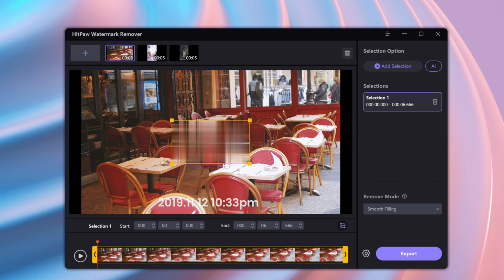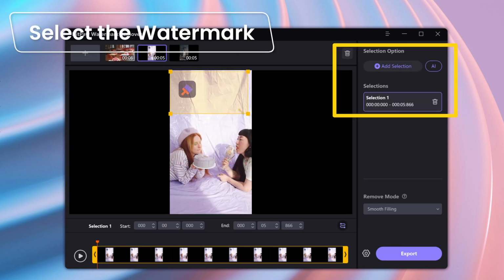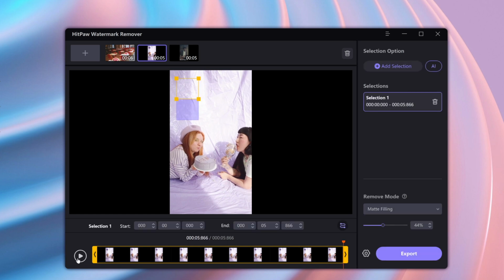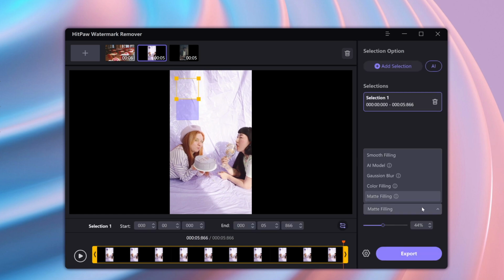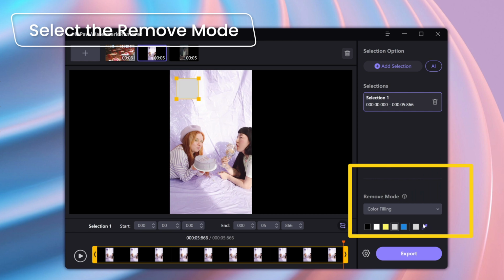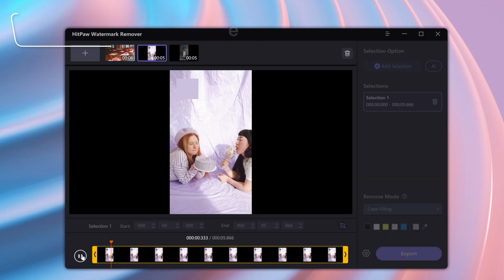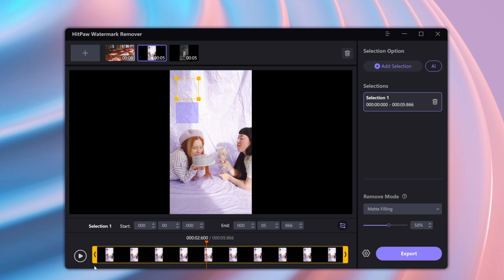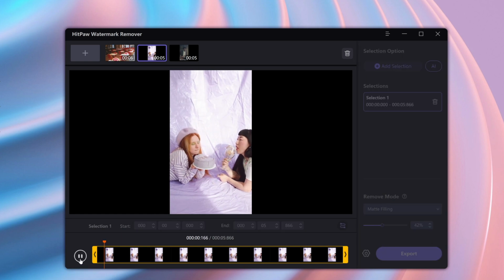Free & Easy Remove Watermark from video with HitPaw Watermark Remover 2023?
Remove the watermark from the photo with the AI tool

Chapter
00:00 Preview & Intro
00:30 HitPaw Watermark Remover
01:15 Check the Result